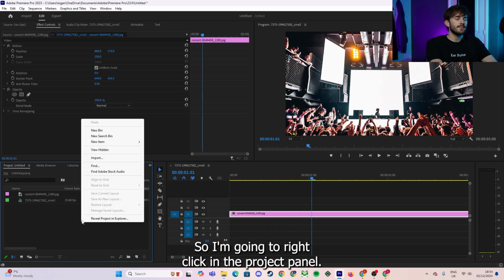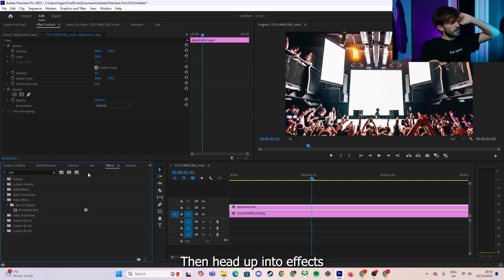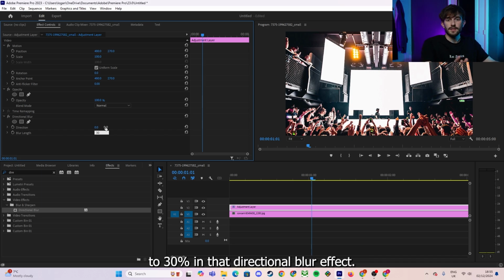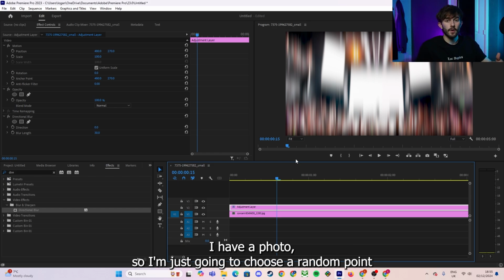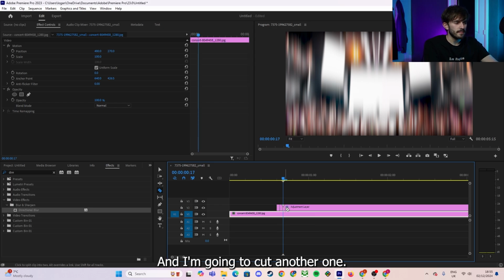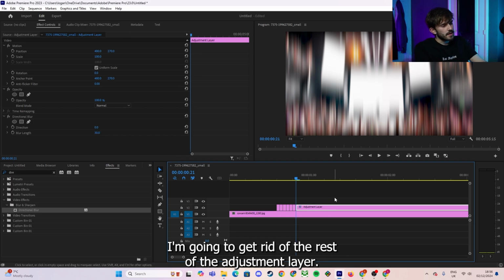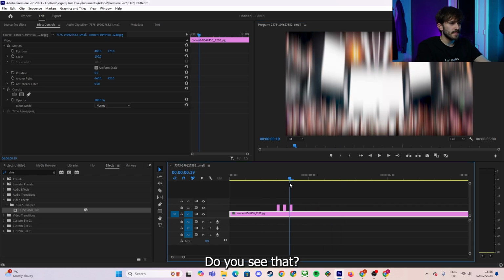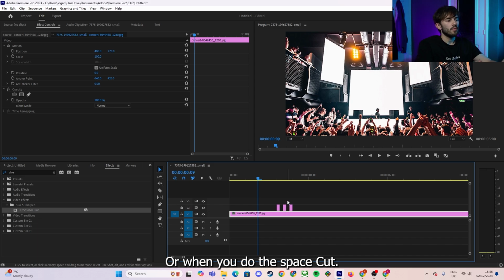Jitter/Shake Effect In Premiere Pro (Quick Guide)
In Todays Video I Show You how to get the Jitter/shake In Adobe Premiere Pro!